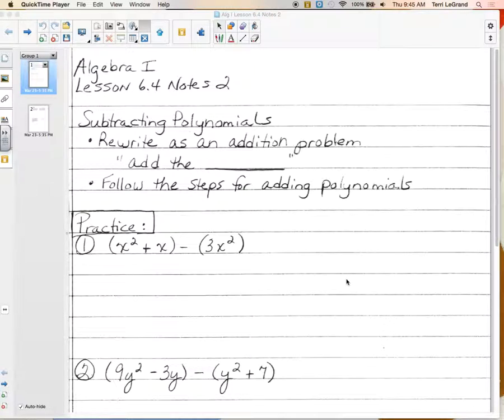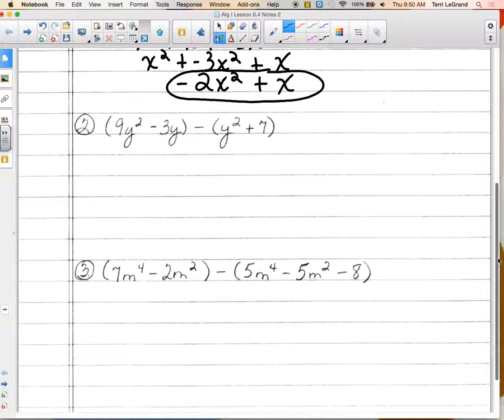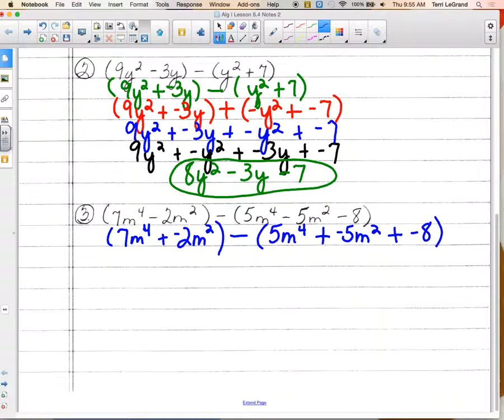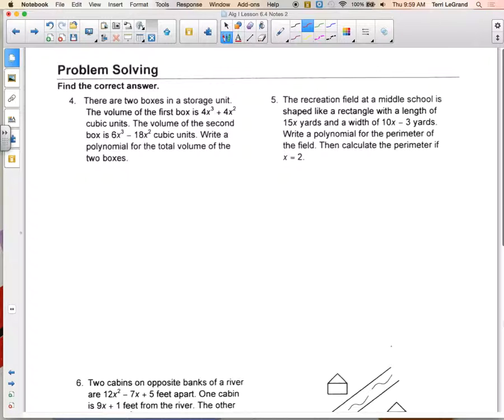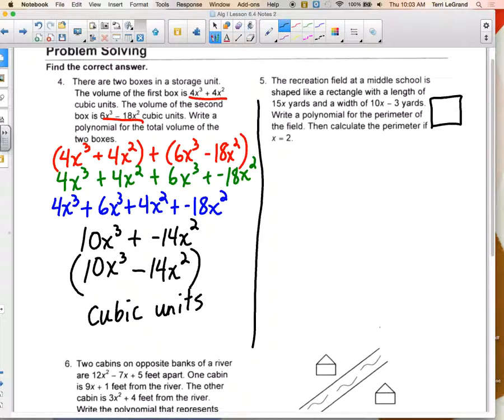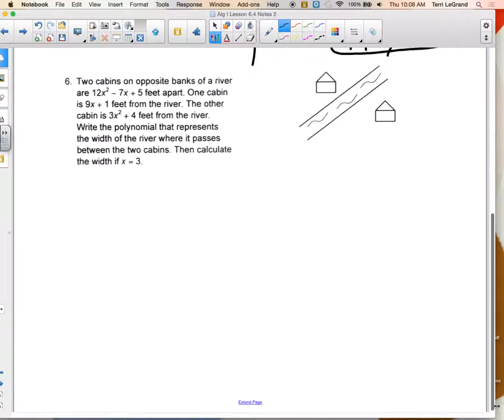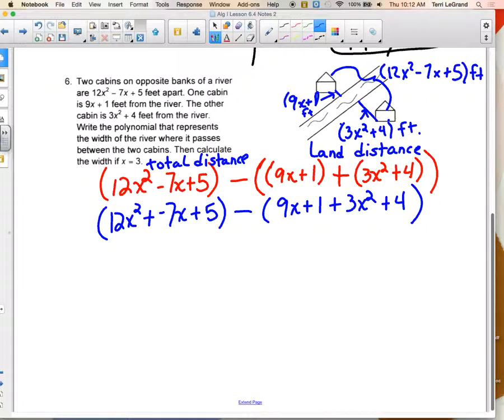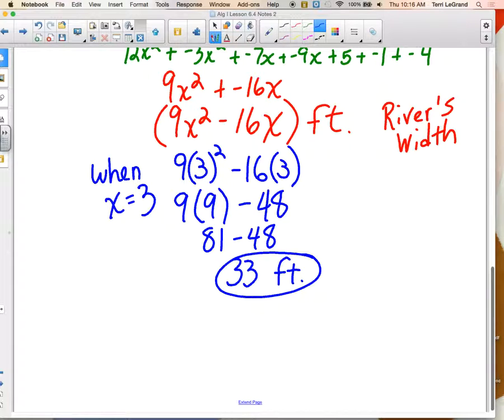Alg I L.6.4 Notes 2 Recording